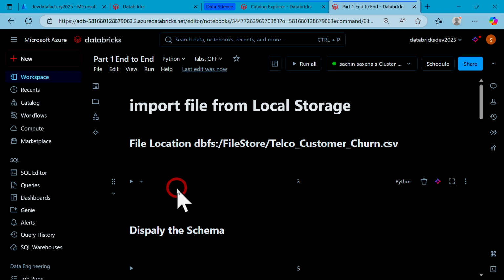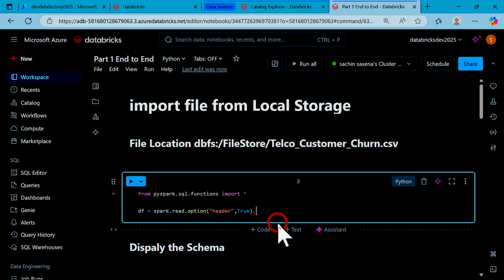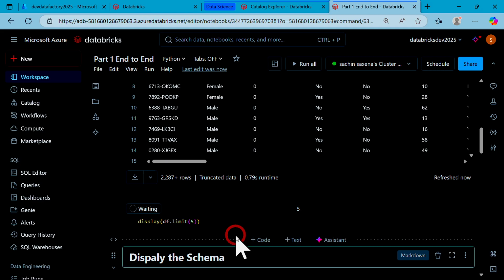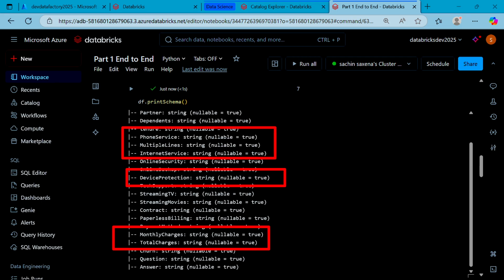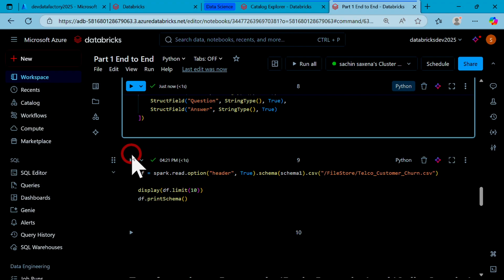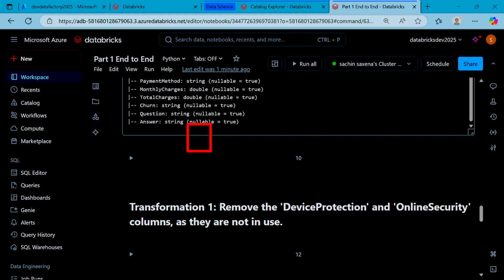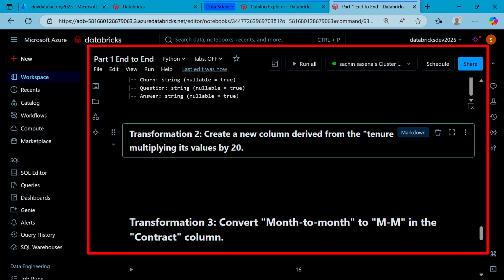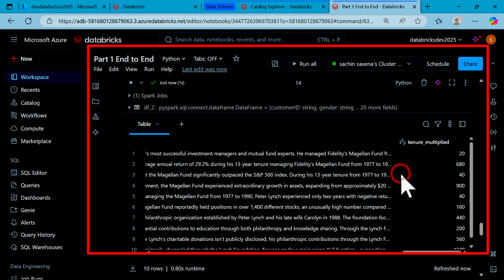Data Engineering End to End Project - 5 | Ingest data and Transformation over file Part 1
💡 How to Ingest data and Transformation over file Part 1?

🎯 Azure Cloud
🎯 GenAI
🎯 Azure AI Foundary
🎯 Azure OpenAI
🎯 Azure DevOps

• 20+ tools and libraries for hands-on learning
• 5+ Industry backed Capstone Projects